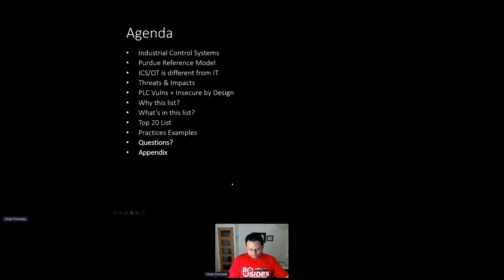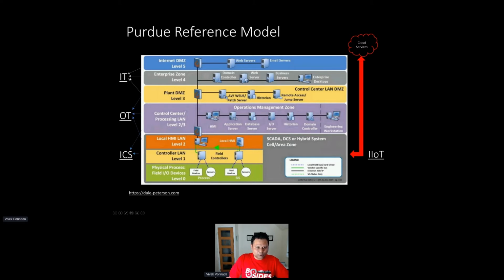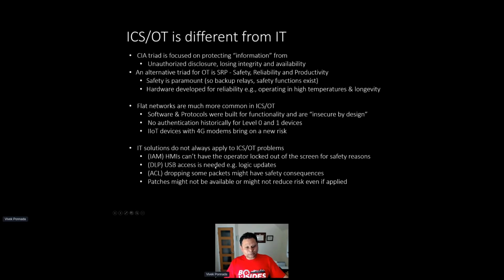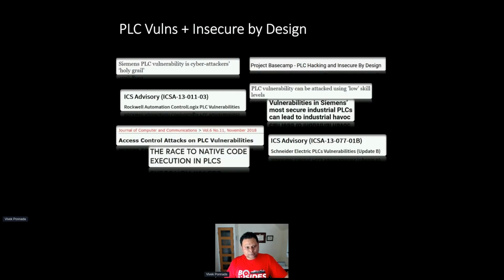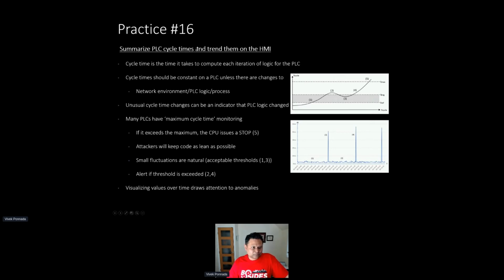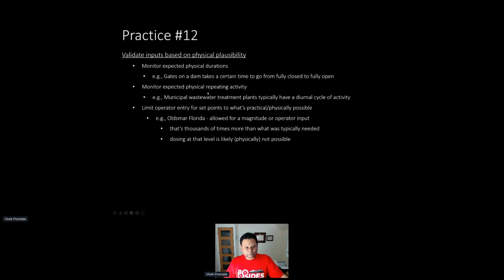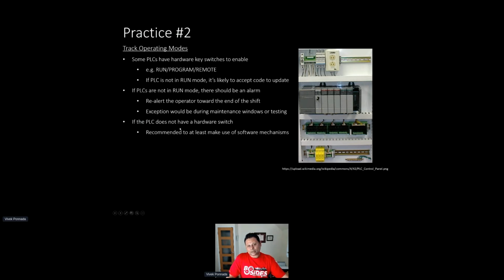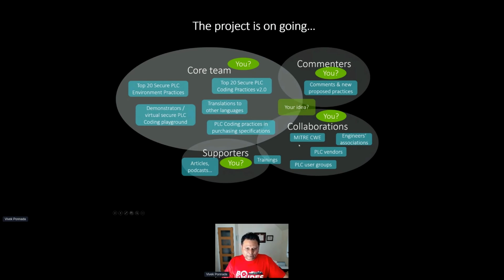Vivek Ponnada: Top 20 Secure PLC Coding Practices